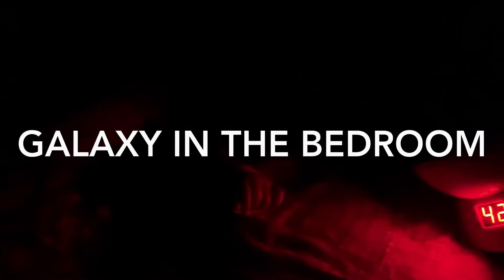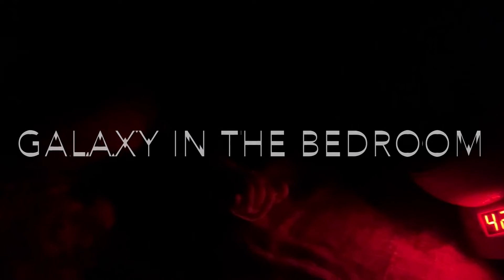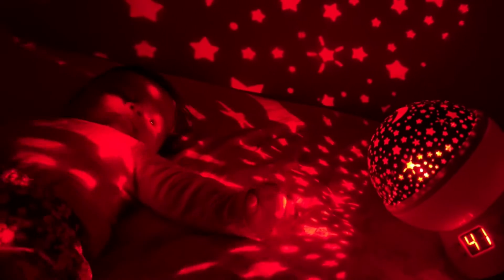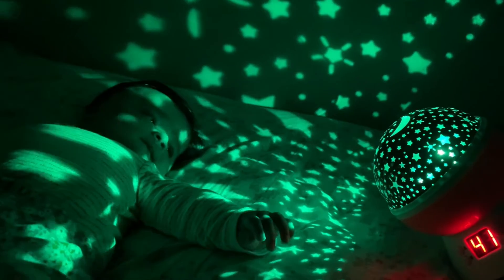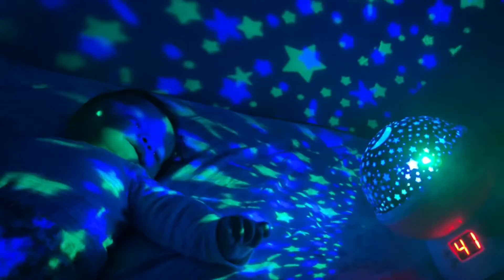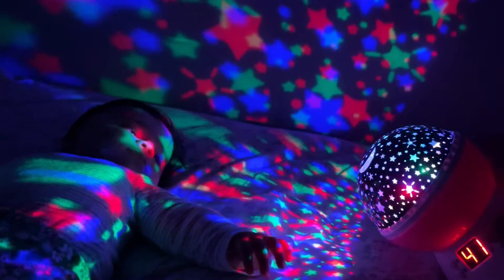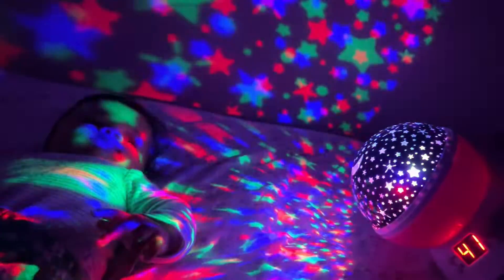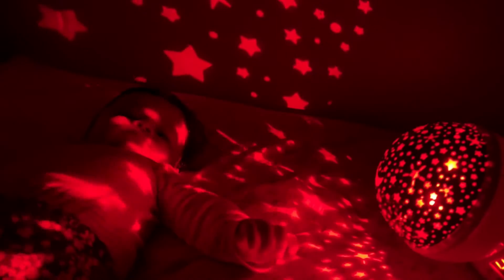WOW…! Stars in my bedroom! Peekaboo kids: playing with the ✨✨Stars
Have you ever seen a galaxy and stars in your bedroom? If not, please watch the video until the end!